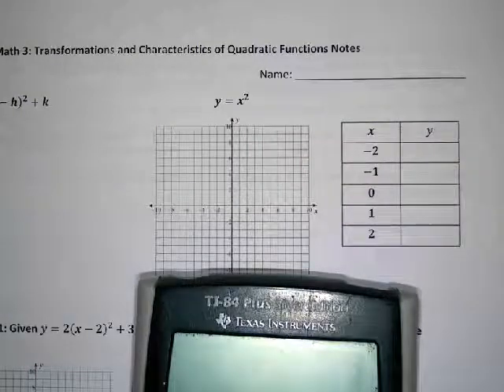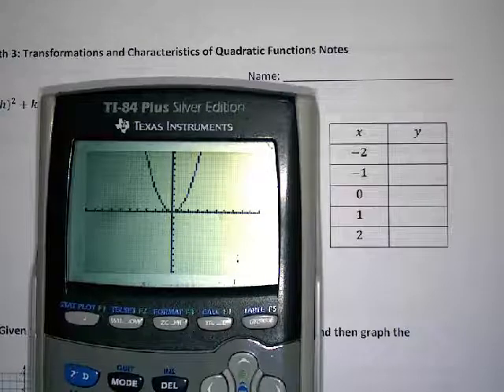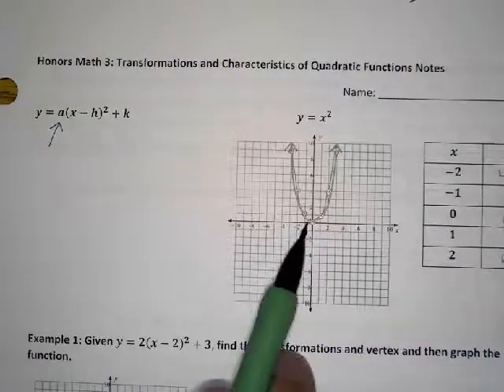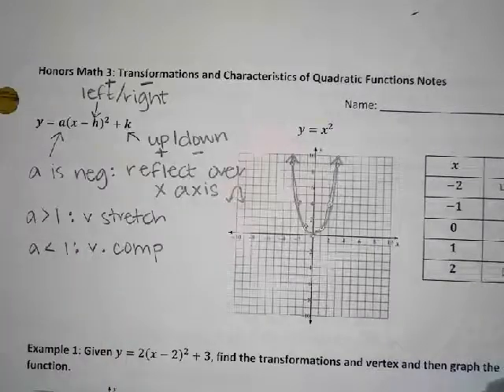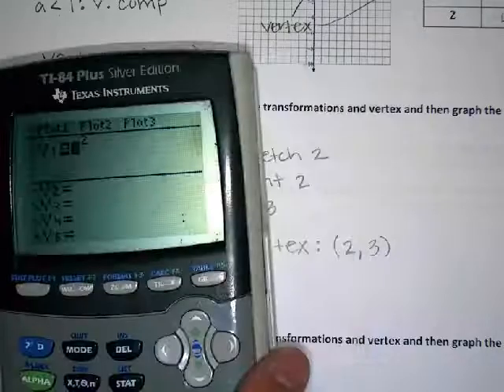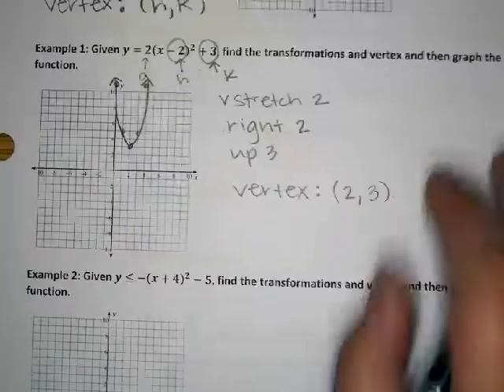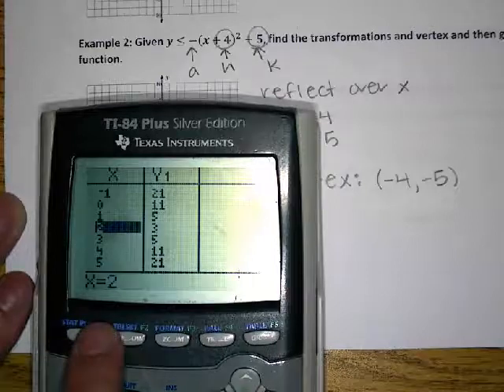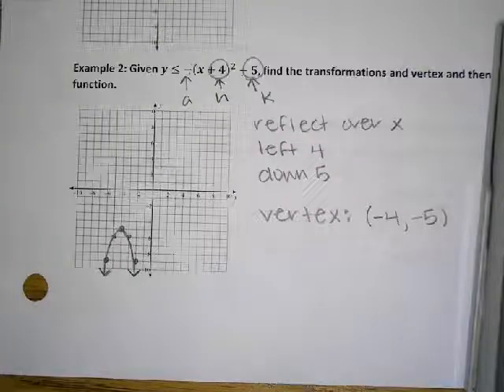Transformations of Quadratics